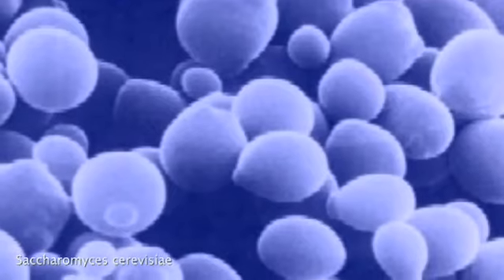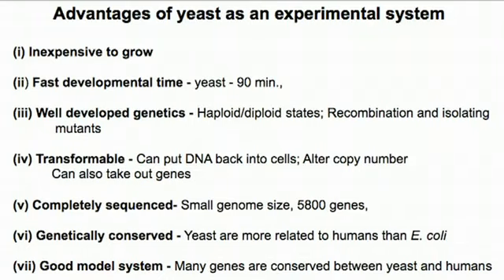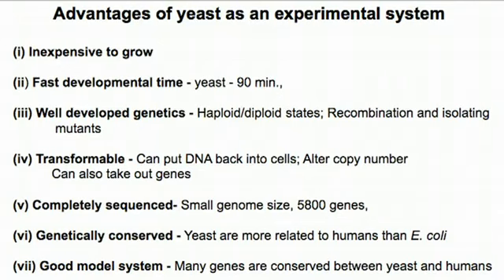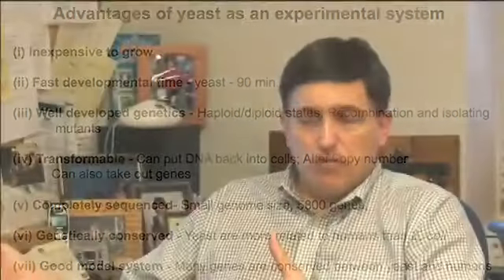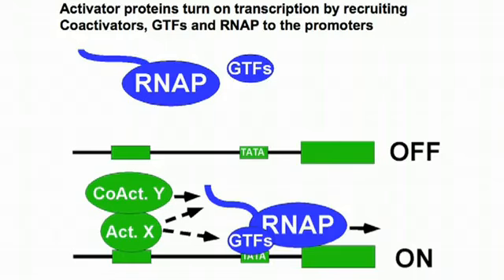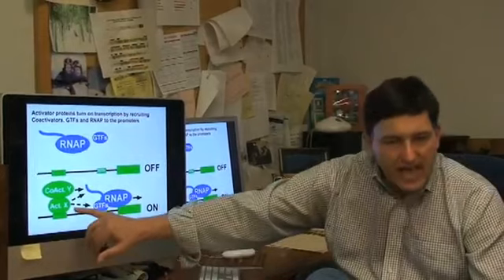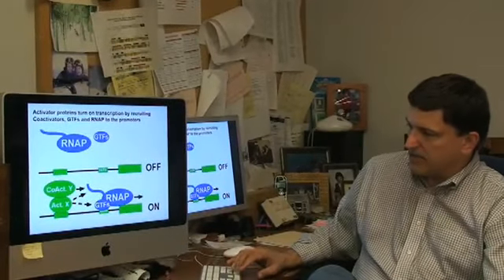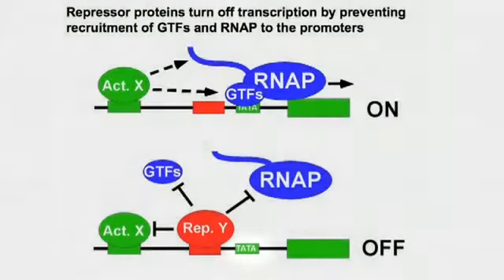কম্পিউটার ও ঈষ্টের মধ্যে "ফিডব্যাক লুপ"